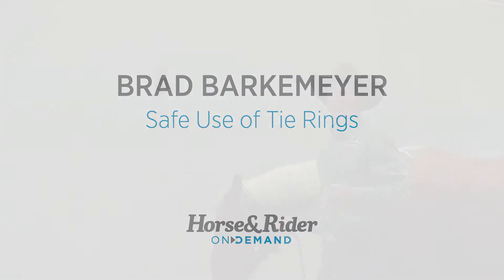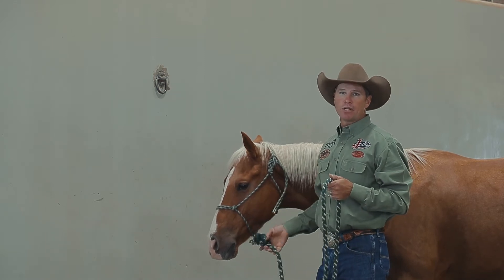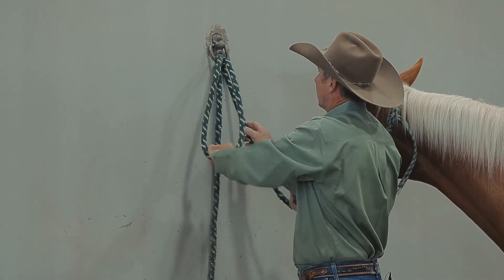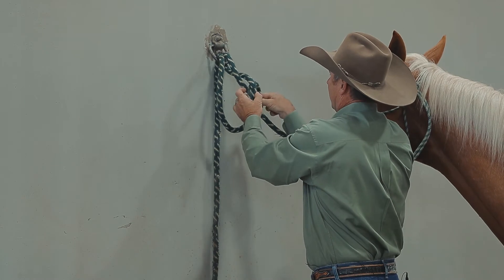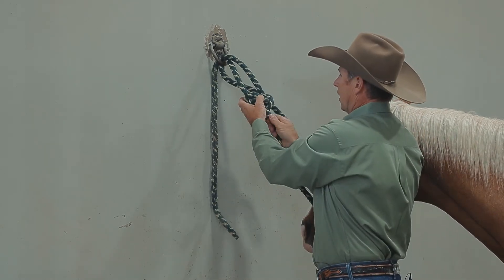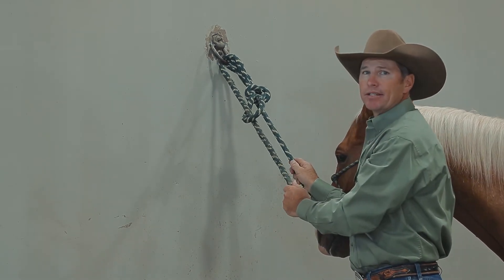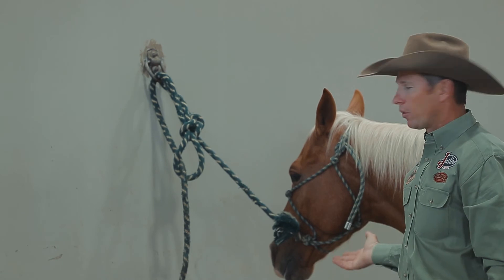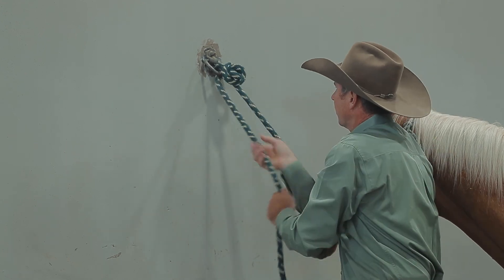Brad Barkemeyer: Tying a Horse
Learn how to tie your horse to a tie ring with Brad Barkemeyer.